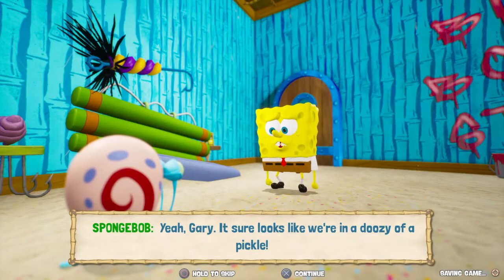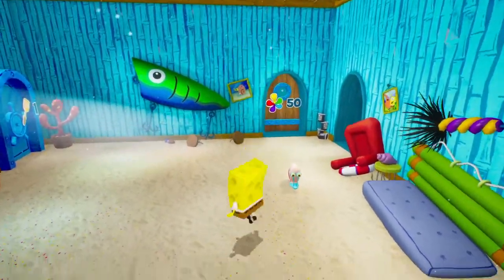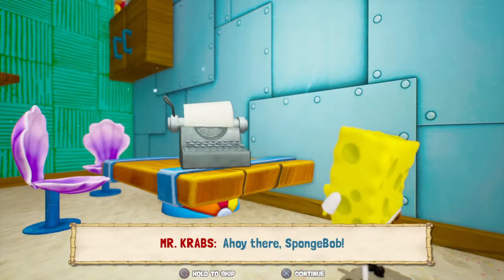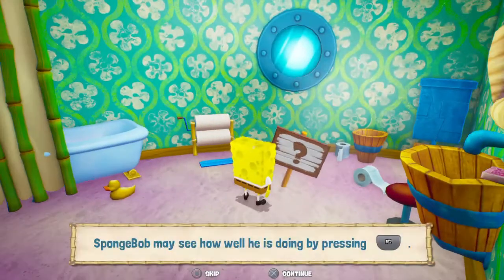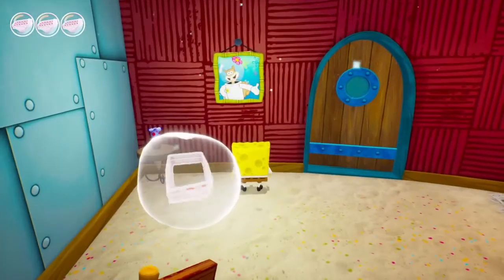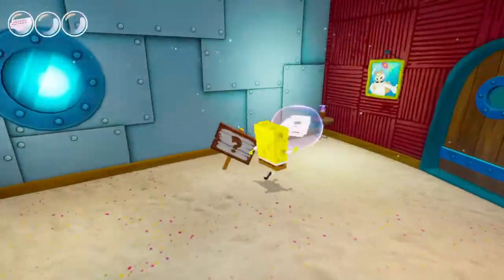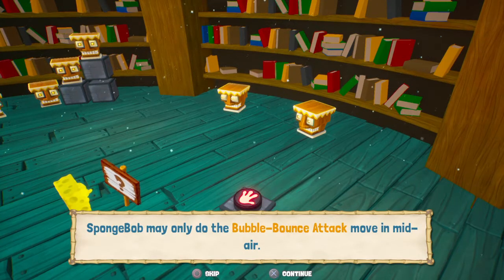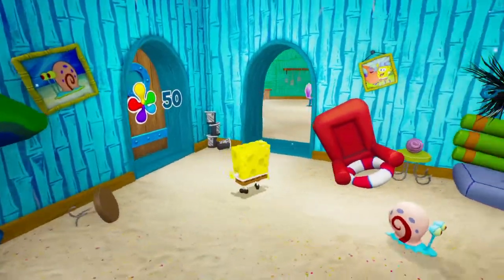SpongeBob: BFBB - Rehydrated Walkthrough Part 1: Spongebob's House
This is a 100% Walkthrough of Spongebob: Battle for Bikini Bottom Rehydrated for the PlayStation 4.